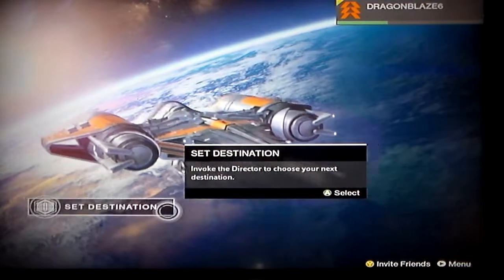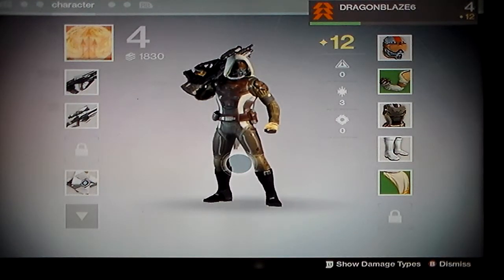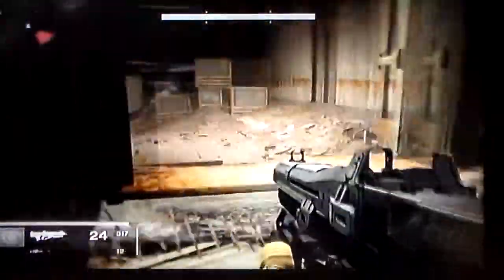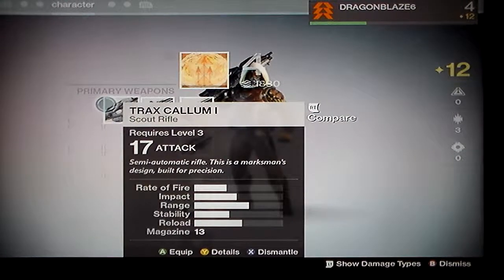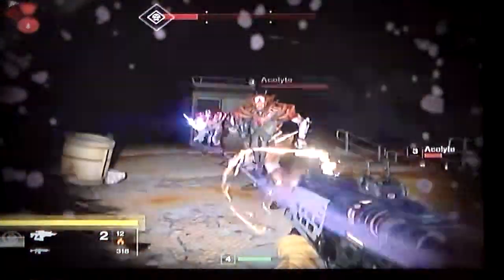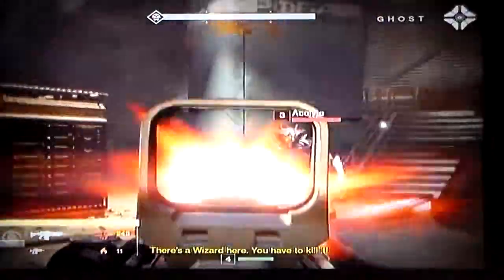Destiny walkthrough part 3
hey there guys its part 3 of our destiny walkthrough hunter edition!!!

Xbox DRAGONBLAZE6

Fanmail
Charjr Ryuki
United States